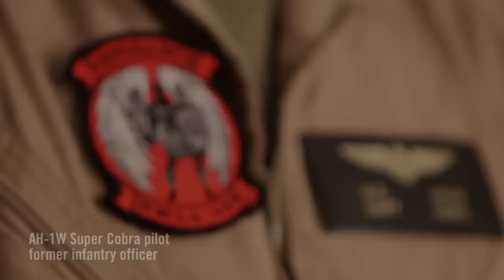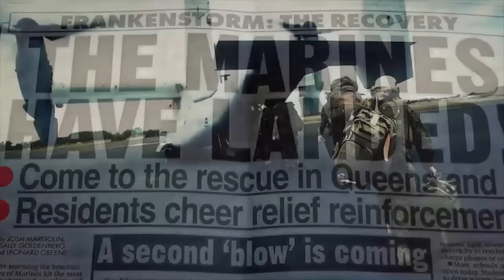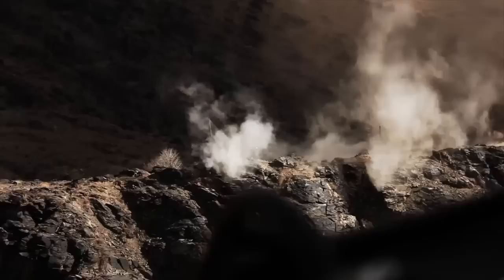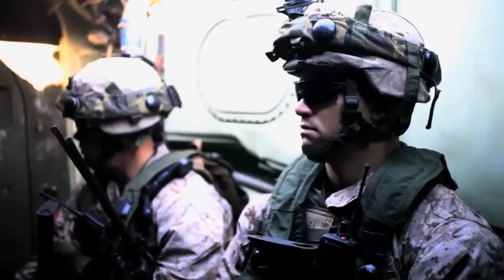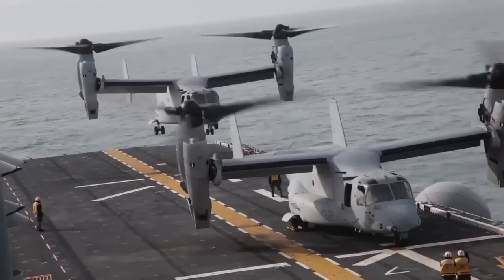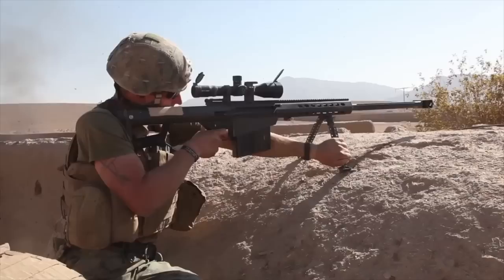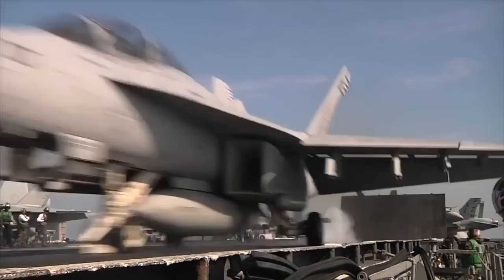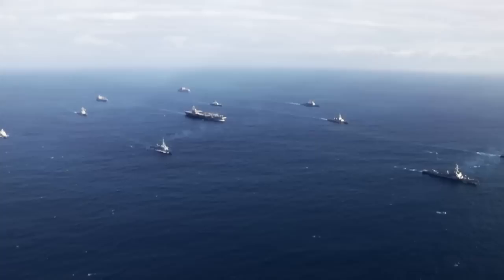Documentary: Marine Air-Ground Task Force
A documentary about the Marine Air-Ground Task Force (MAGTF).